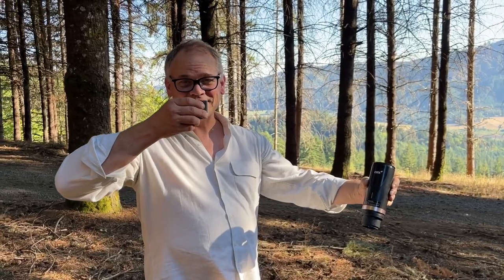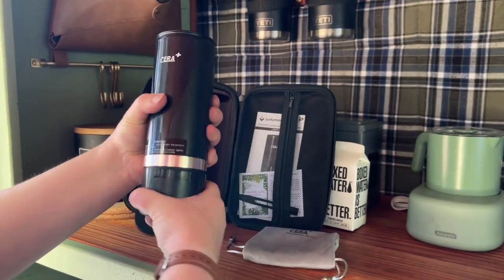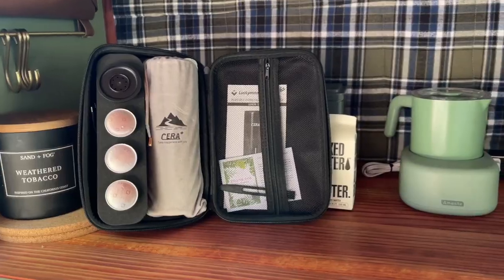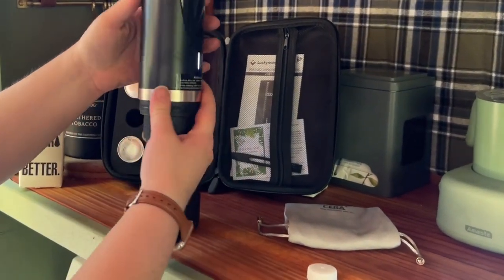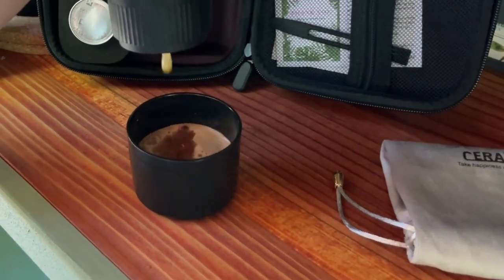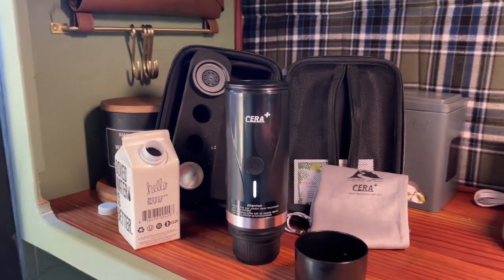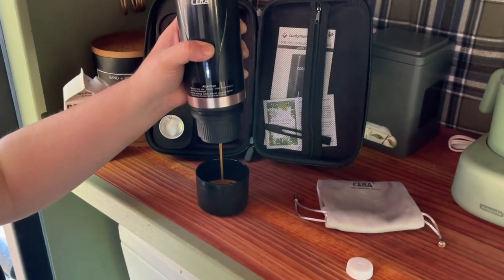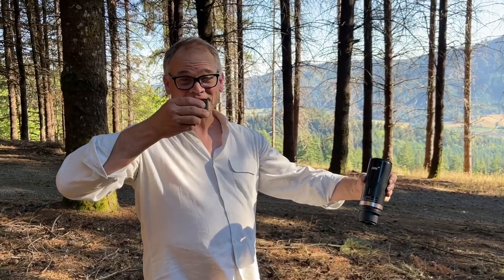CERA+ Portable Mini Espresso Machines | POV | Would you buy it?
(Commissionable Links)
Check Our New Website For Amazing Deals!

【LIGHTWEIGHT & PORTABLE】Weight: 1.4 pounds and height: 8 inch. CERA+ portable coffee maker is the most compact electric espresso machine with heating function on current market. Coming with a protective carrying bag, it is convenient to bring your favorite capsule or ground coffee on the go. Ideal for traveling, camping, hiking, picnic, home and office.
【HEATING FAST & POWERFUL】This portable espresso maker features with ceramic heating tech and brews espresso coffee (96℃/205℉) in 3 ~ 4 minutes. 20 bars pressure keeps the capsule/ground coffee extracted perfectly and ensures the espresso with rich crema and aroma. Compatible with NS capsule and ground coffee.
【RECHARGEABLE BATTERY】With a built-in 7500mAh rechargeable battery, it can heat and extract 4-5 cups of hot espresso with cold water (50ml/cup) or 3 cups of espresso with full filled 80ml water, or over 200 cups if adding hot water to brew. Before first use, please fully charge this mini coffee maker with 10W/15W adapter. It takes 3 ~ 3.5 hours to fully charge it under this power adapter.
【EASY OPERATION】Performing both cold brew and warm brew. There are 3 ways for brewing. 1. Cold Brew: Adding cold water then quick double press the button, it extracts directly. 2. Warm brew with hot water: Adding hot water and double press the button, it extracts directly. 3. Warm brew with cold water: Adding cold water and press & hold the button for 2 seconds to heat the water, after 3~4 minutes, double press the button to extract and brew a cup of warm coffee.
【PROTECTION FEATURES】Boil-dry safety protection if it detects no water inside. Heat-insulated design ensures no any heat damage causes. Intelligent LED indicator shows the battery level and the temperature status of the heating water. CERA+ take responsibility for your purchase experience.